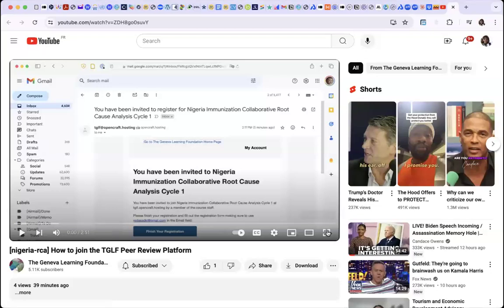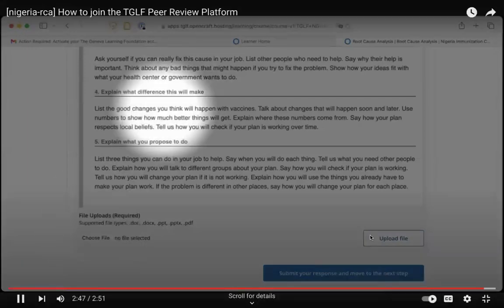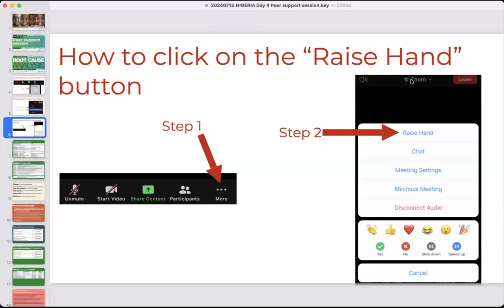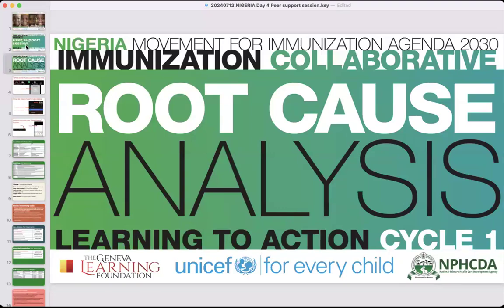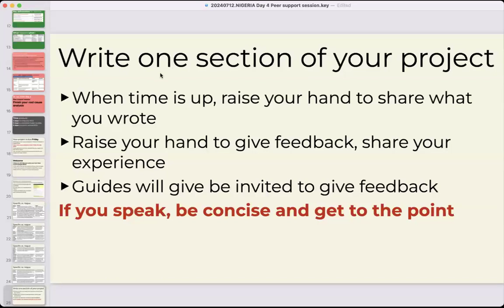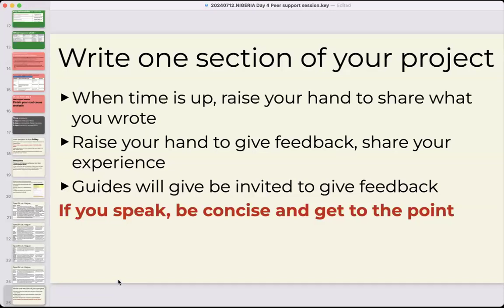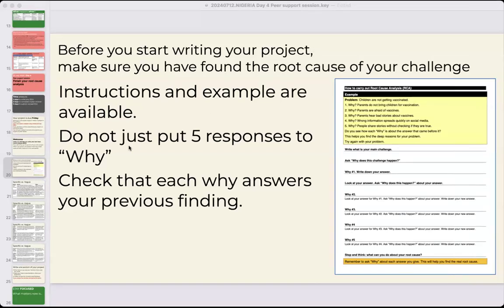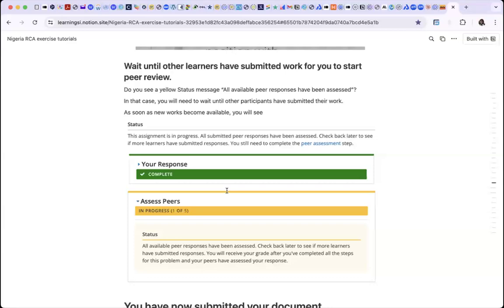20240725 NIGERIA How to finish your RCA project